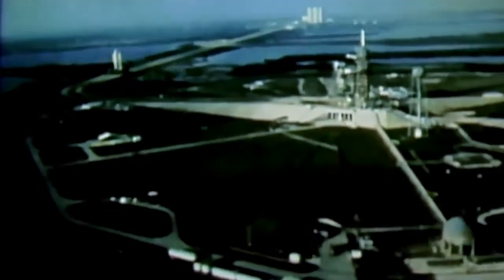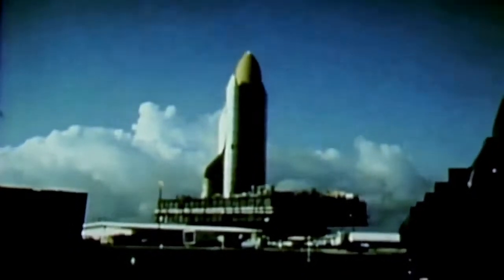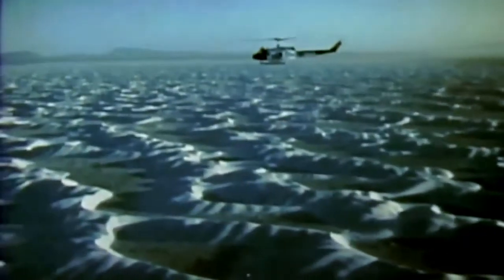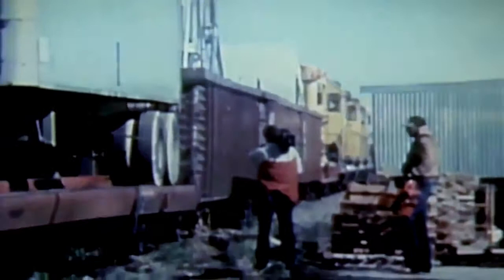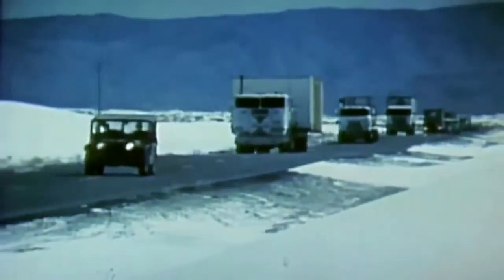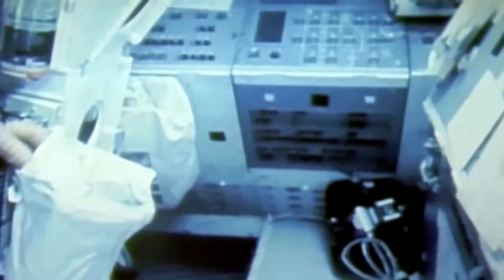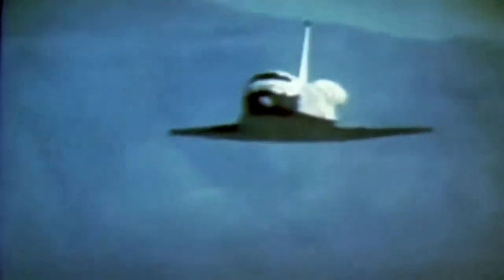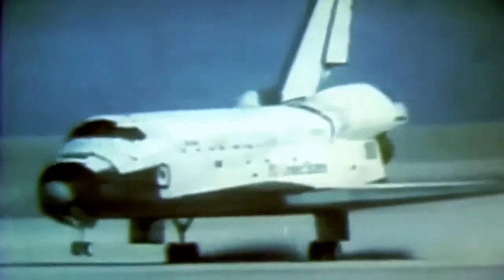The Space Shuttle: One Step Closer 1982 Space Documentary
1982s space documentary about Space Shuttles Columbia STS-3 Mission.

more at Astronauts: Jack R. Lousma and C. Gordon erton Launch date: March 22, 1982 Recaps the third flight of Columbia; a flight.

NASA film recounting the first four flights of Space Shuttle Columbia during 1981 vesves 1982. Missions STS-1, STS-2, STS-3, and STS-4 are covered. This film made . Astronauts: Jack R. Lousma.